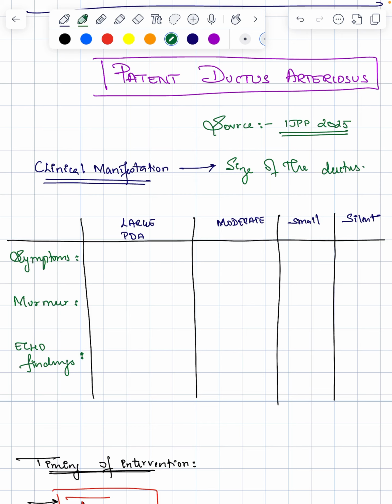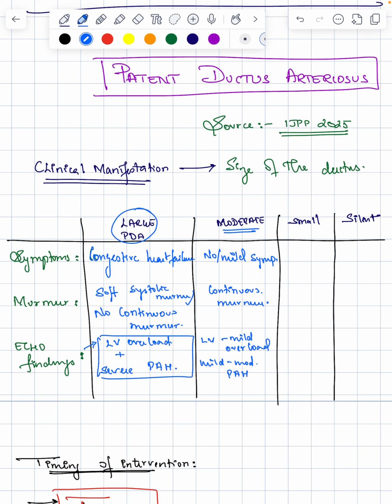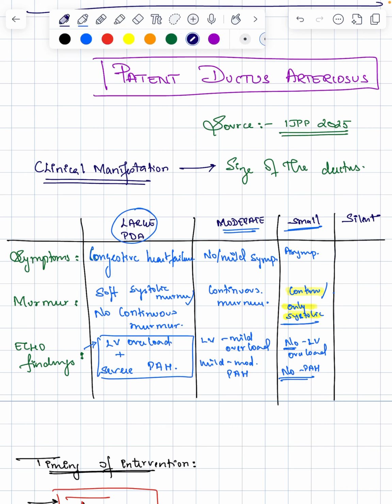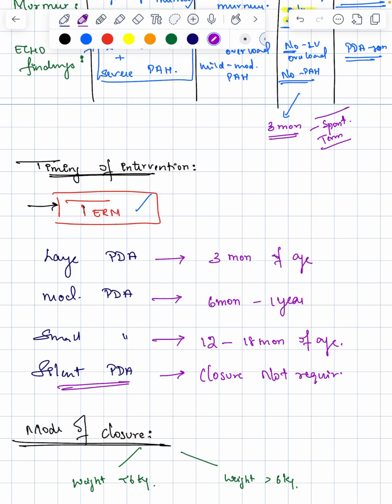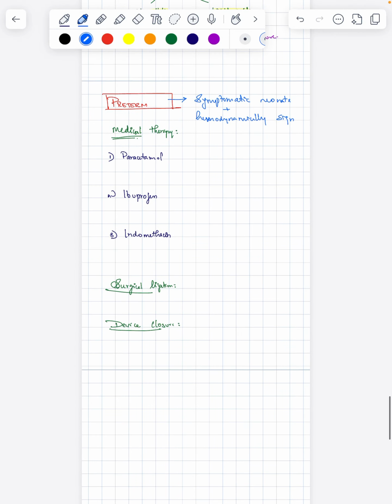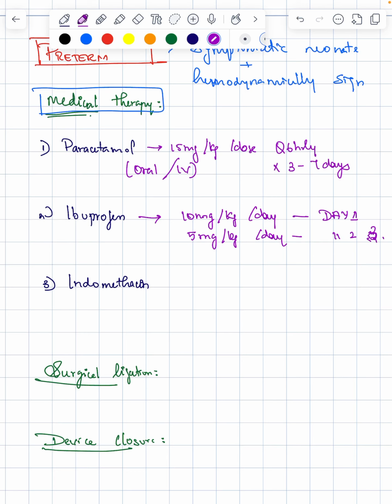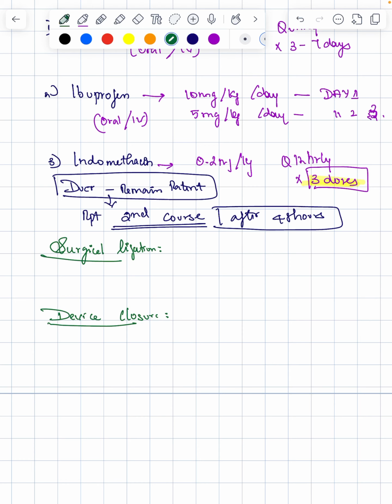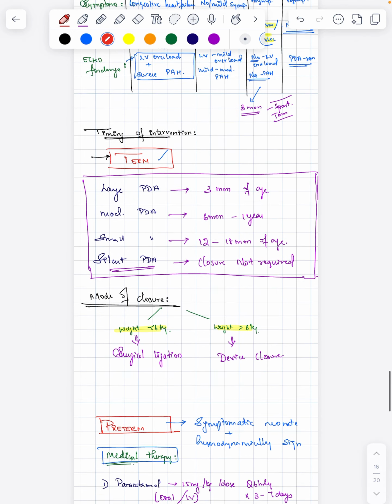PDA - IJPP 2025